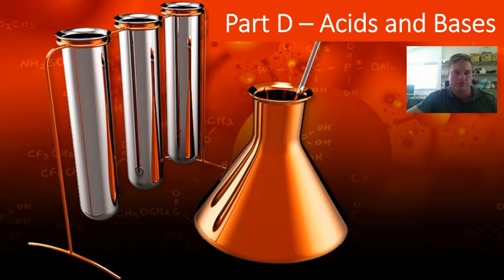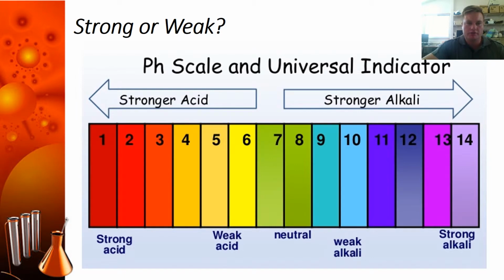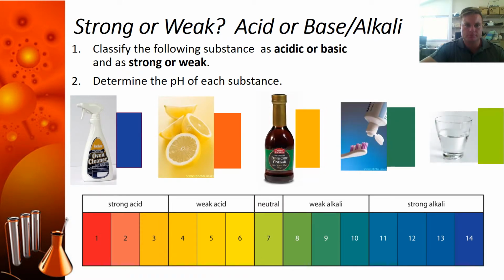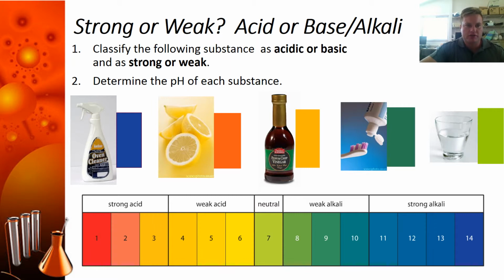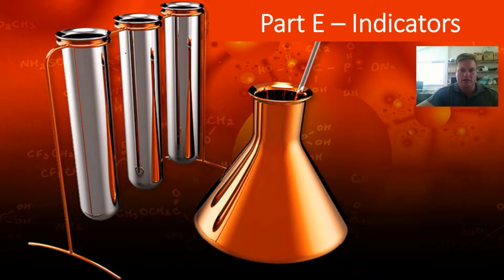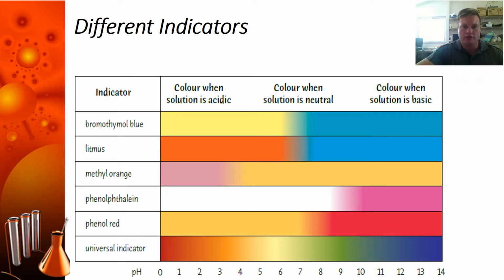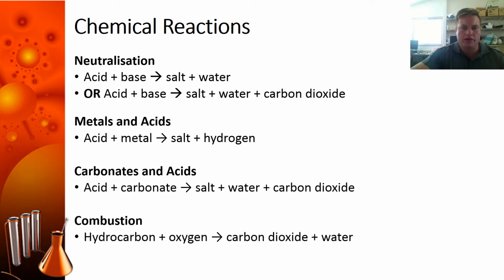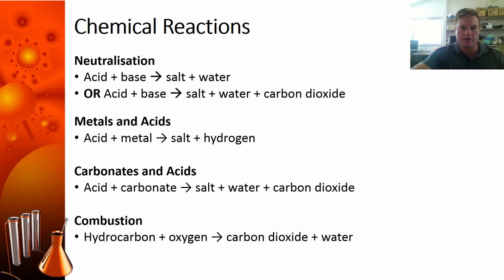Lesson 2 - Part D to F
Watch this video and complete the handout provided in class. You will have a pop quiz in the next lesson which will check your understanding of the content.  Happy Revision!